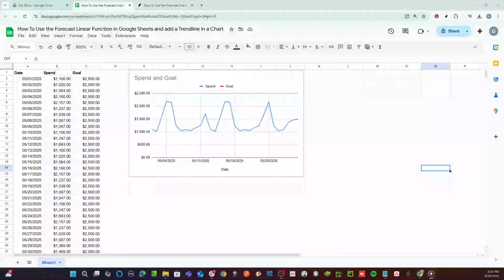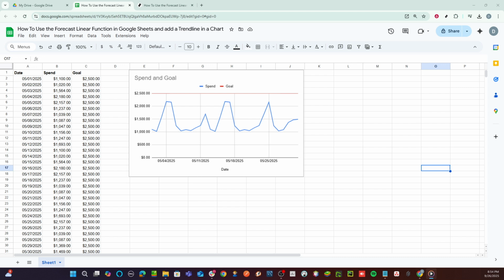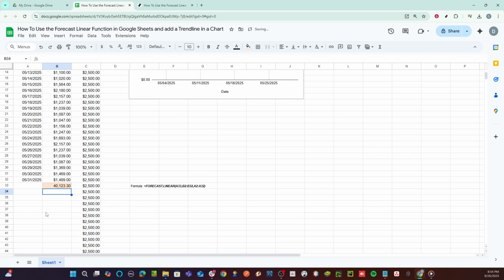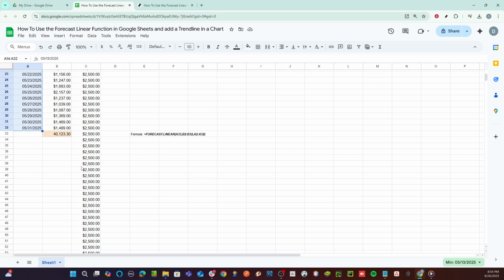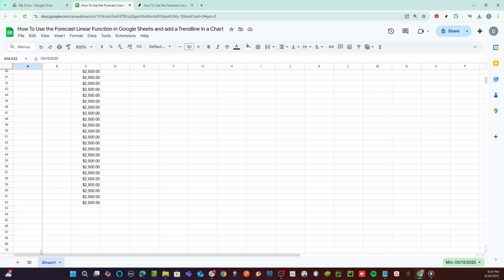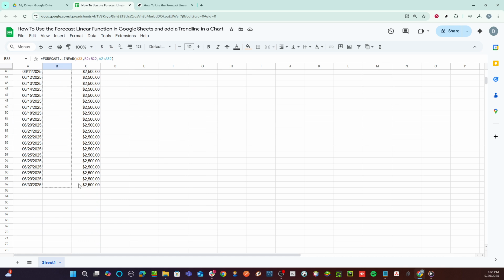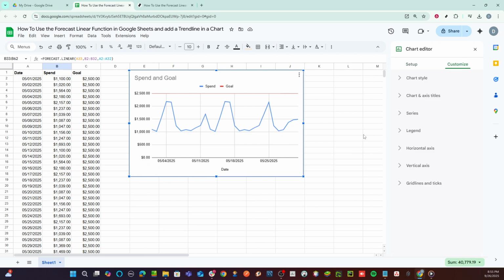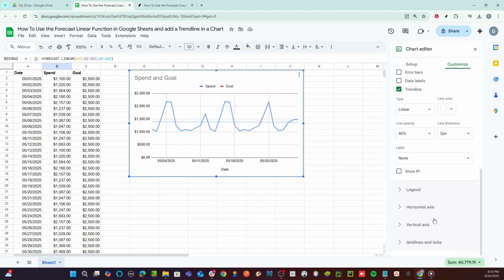How To Use the Forecast Linear Function in Google Sheets and Add a Trendline in a Chart [2025 Guide]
In today's video we cover: google sheets tutorial, forecast linear function, trendline in charts, google sheets tips, data analysis google sheets, add trendline google sheets, charting in sheets, spreadsheets for beginners, data visualization sheets, forecasting data sheets, google sheets functions, trend analysis sheets, charts and graphs, excel vs google sheets, linear regression sheets, visualize data sheets, analyze trends sheets, google sheets guide, spreadsheet tips